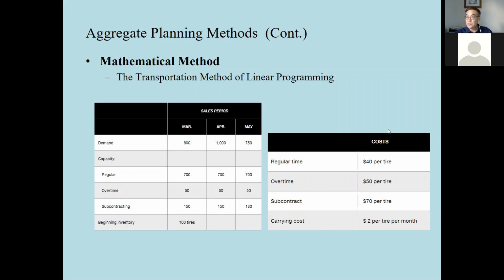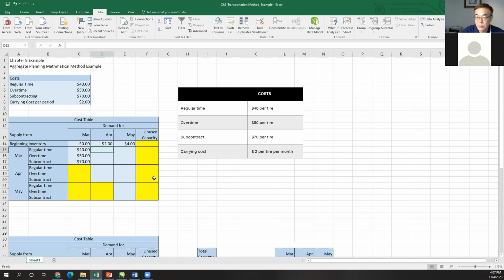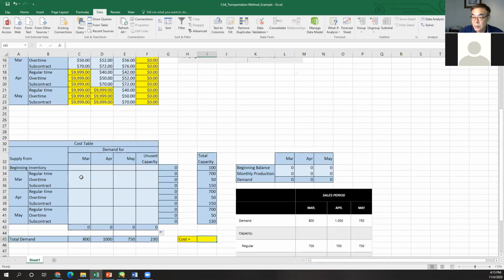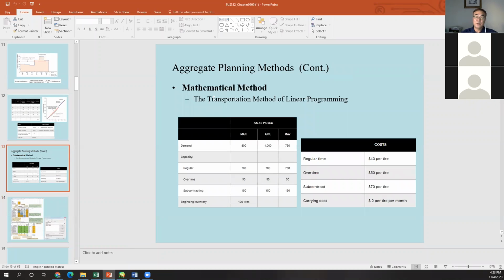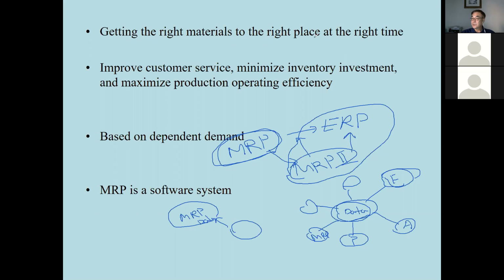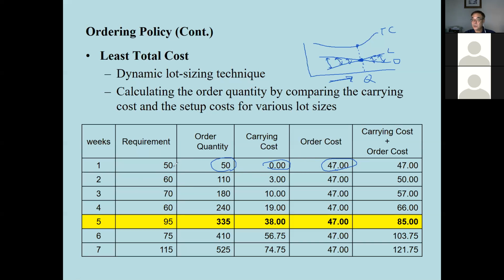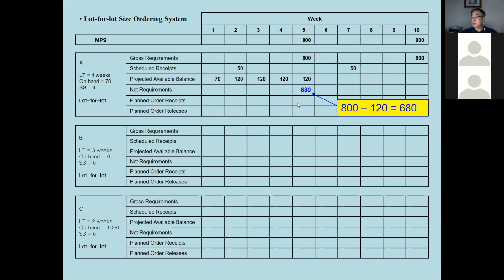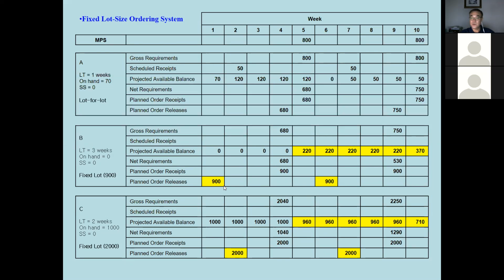BUS312 Wednesday, Nov. 4th (Ch. 9)